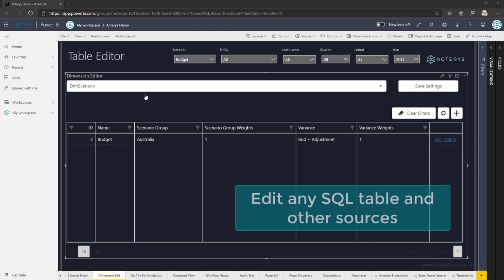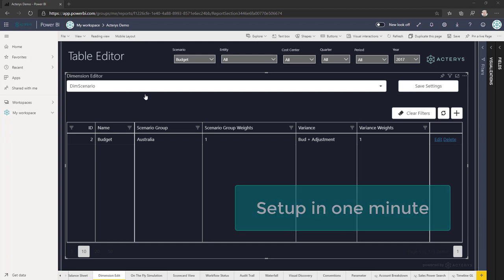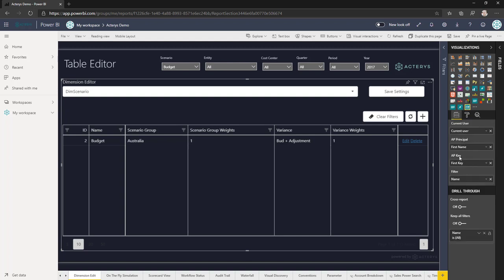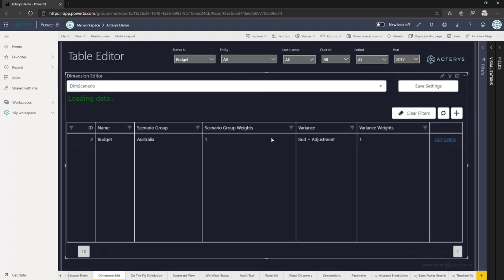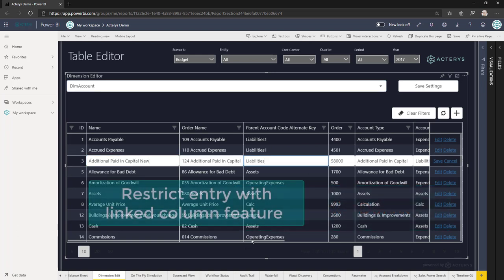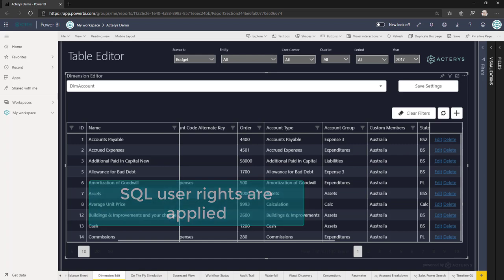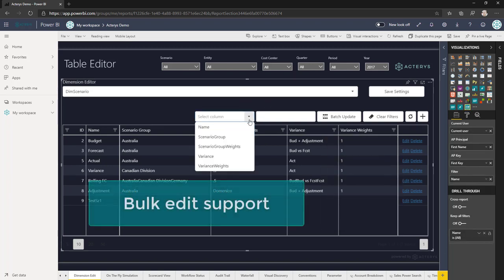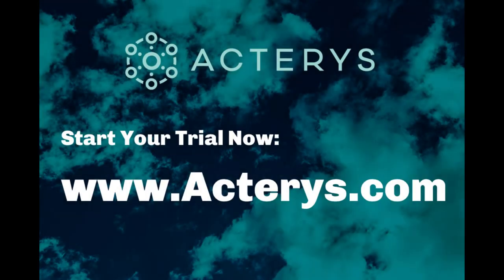You Won't Believe How Easy Custom Table Edits Are in Power BI with Acterys!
This video, lasting just over a minute and a half, introduces you to the essential features of Acterys Table Edit, including its ability to facilitate powerful editing of Microsoft SQL Server tables directly in Power BI. With Acterys Table Edit, users gain access to a suite of advanced functionalities, such as write-back transactions, easy installation from the Acterys download area or Appsource, and customizable configuration options to tailor the tool to your specific needs.

Key Topics Covered:

- Overview of Acterys Table Edit for enhanced data management in Power BI.
- Simplified installation process and user-friendly configuration settings.
- Introduction to advanced features like link dimensions and server-side filtering for efficient handling of large datasets.
- Demonstration of bulk edit capabilities for streamlined data updates.

⏳ In this video:

00:00 Introduction to Acterys Table Edit's capabilities
00:30 Installation and configuration process
00:45 Advanced features for improved data management
01:15 Demonstrating bulk edit functionality and handling large tables